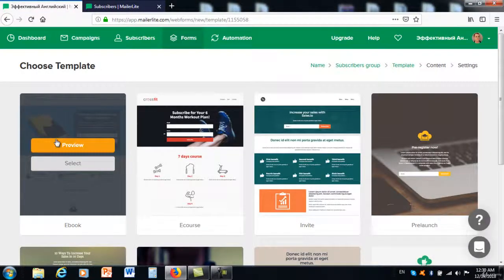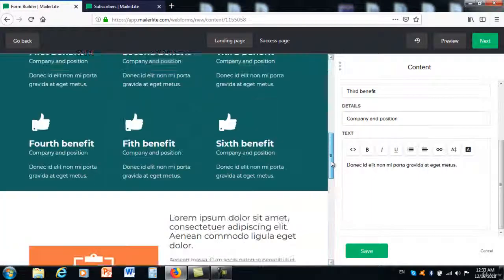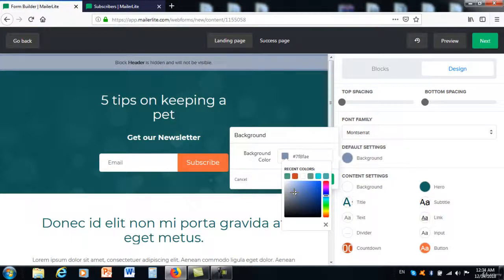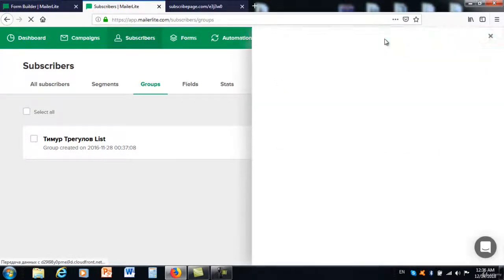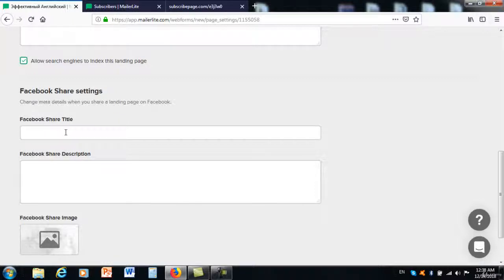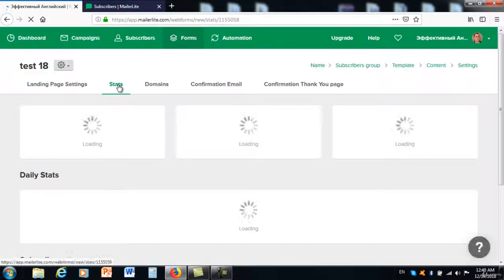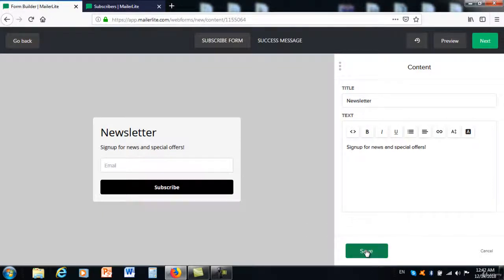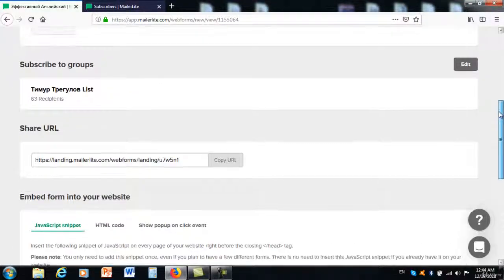5 Opt in forms Landing page